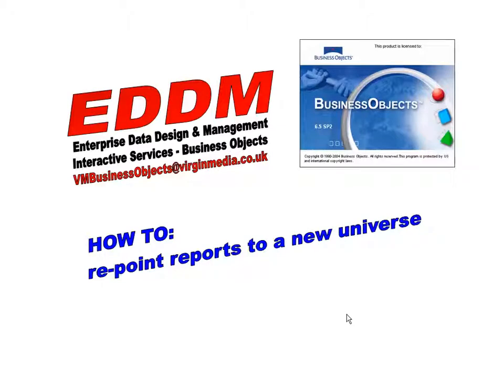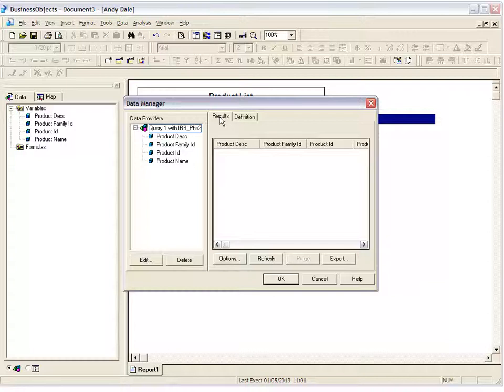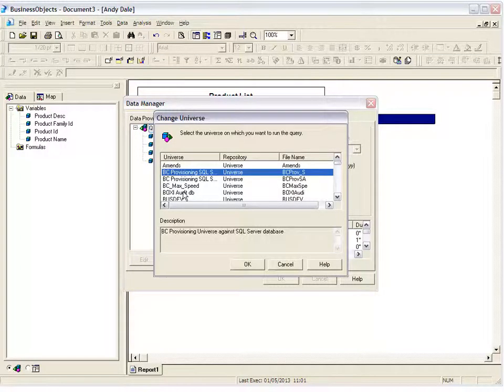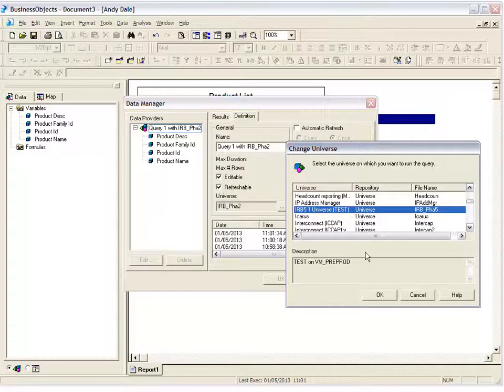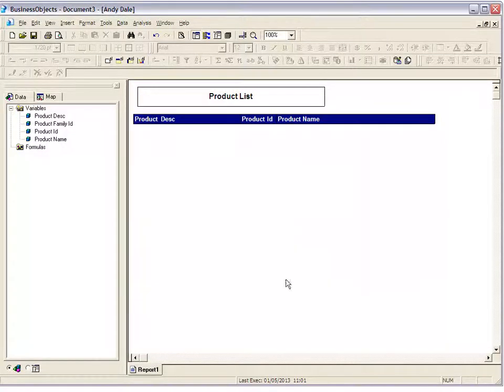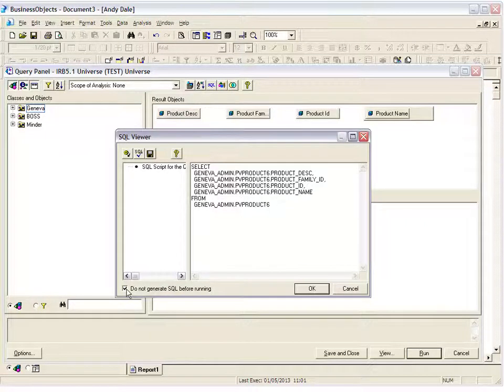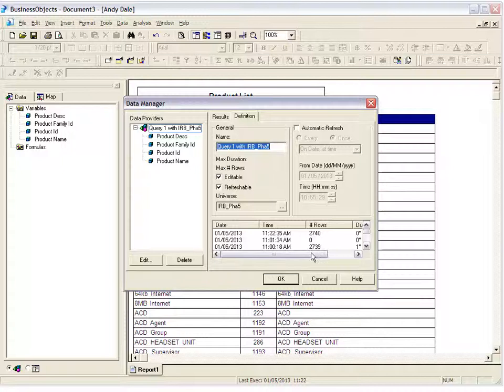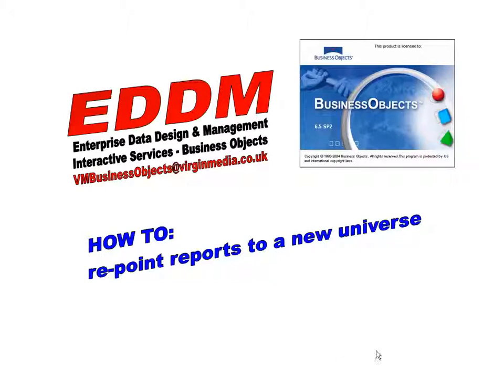Business Objects 6.5 how to re-point your report to another universe